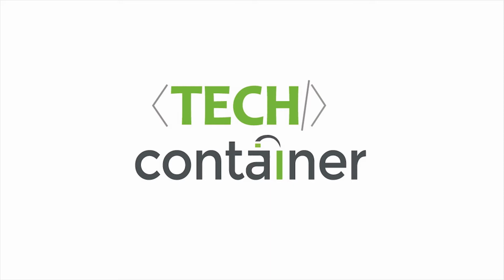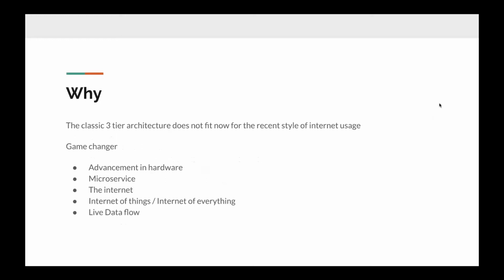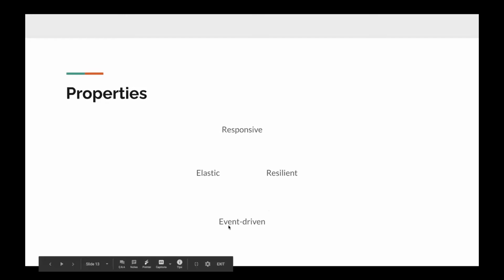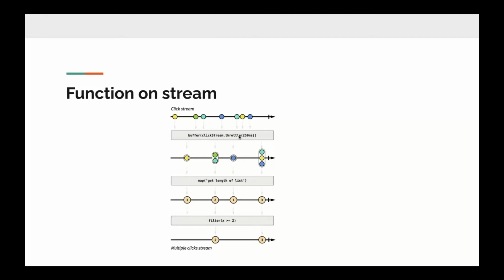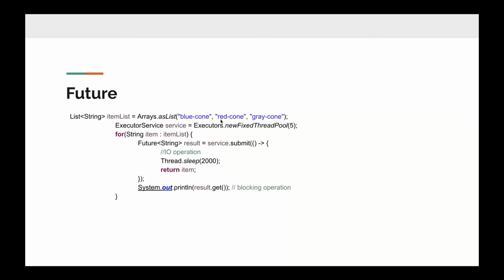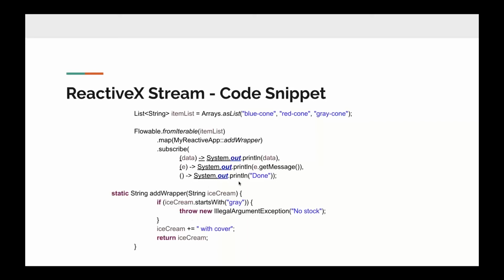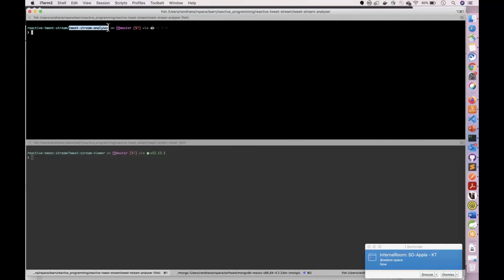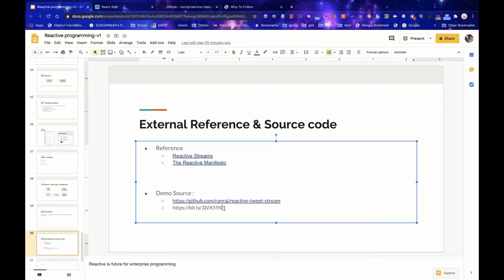Reactive Programming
TechContainer October meetup

Speaker: Ranjith Raj, Technical Architect at Cisco Systems

Description:
- What is Reactive Manifesto & Why do we need it?
- Explore different frameworks
- Overview of Reactive Programming at the Application level.